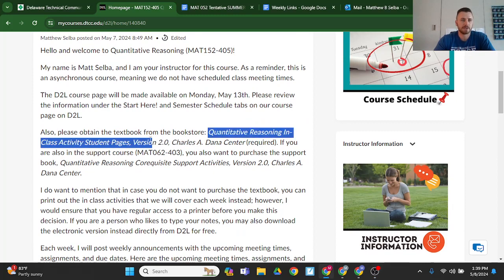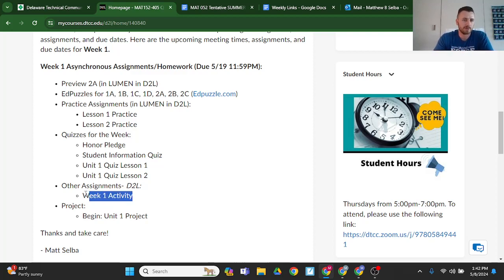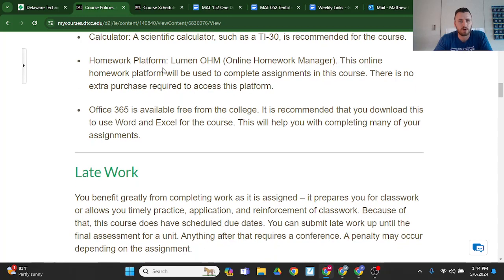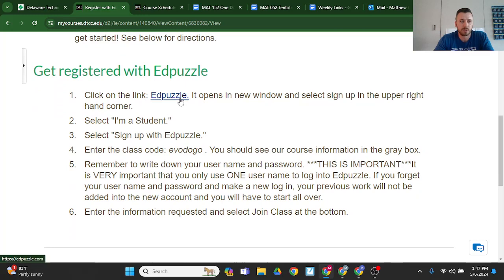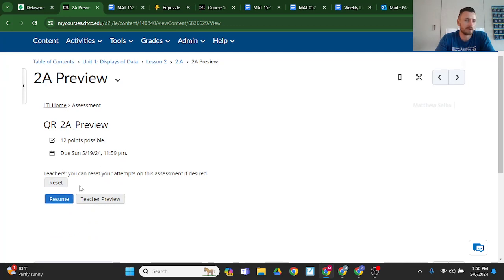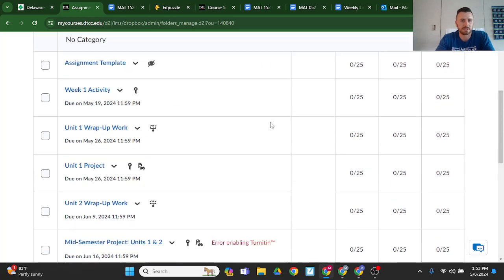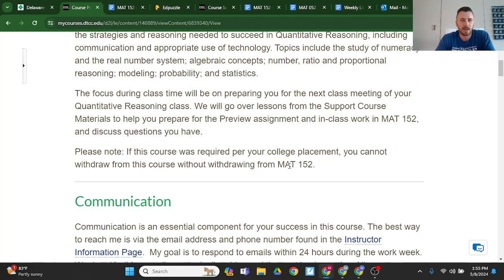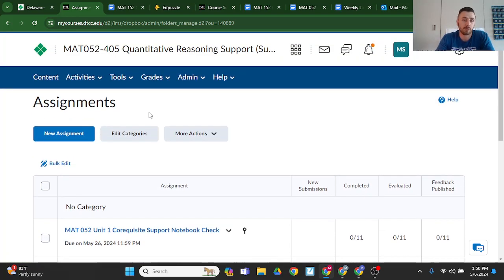MAT152/052 Summer 2024 Welcome Video